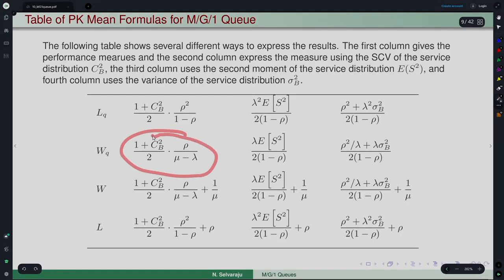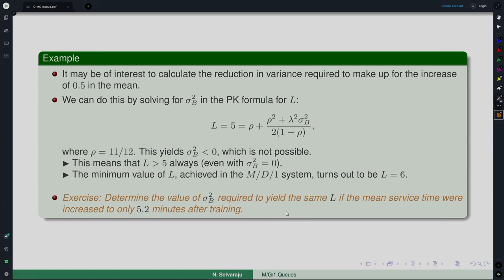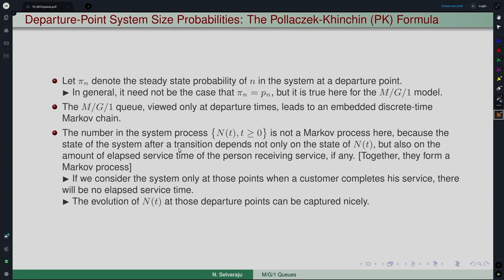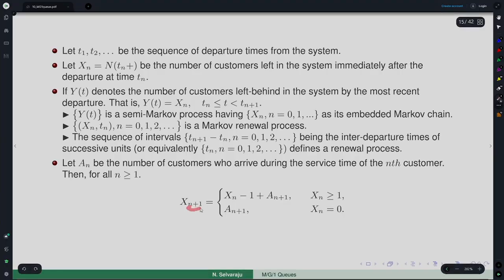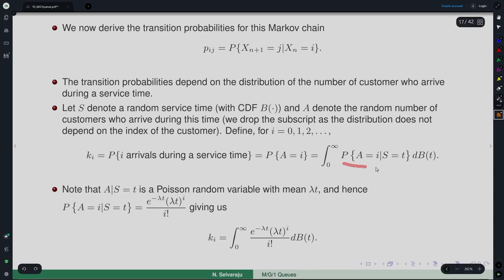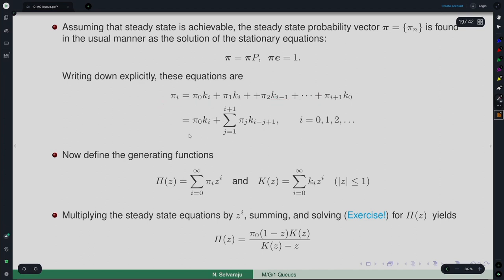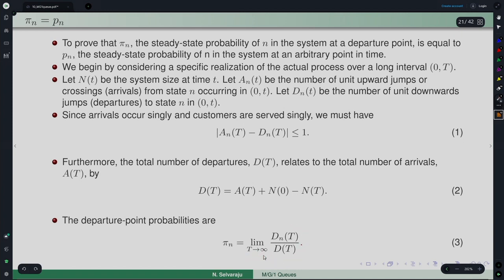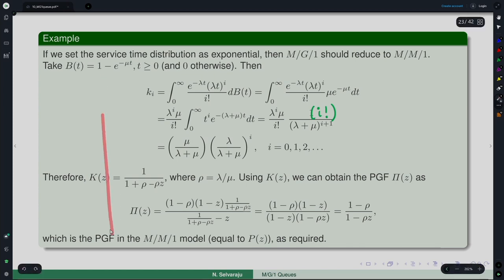Lec 39: M/G/1 Queues, The Pollaczek-Khinchin Transform Formula